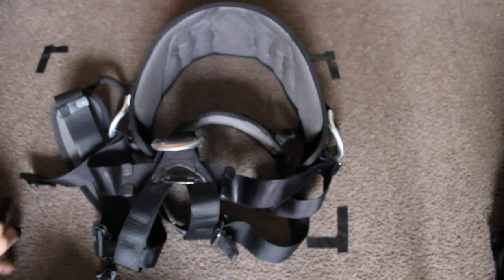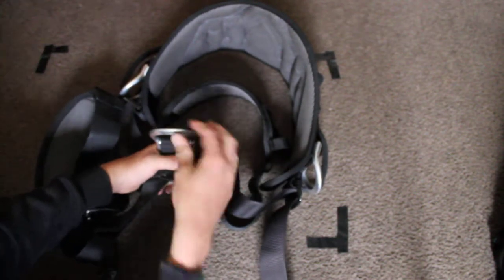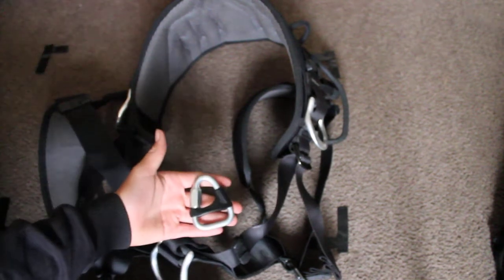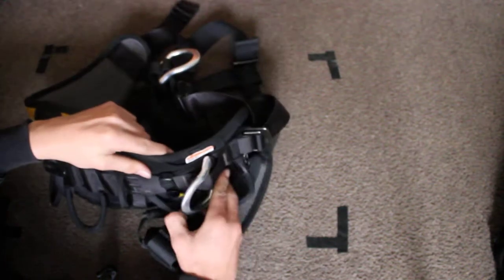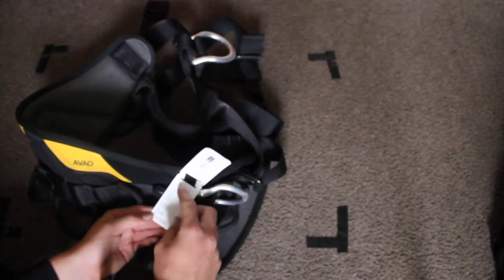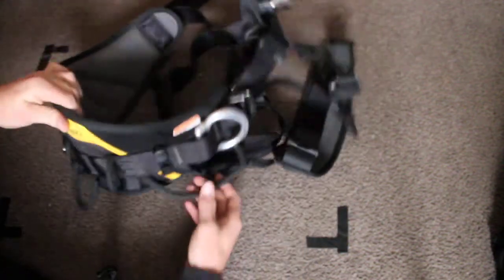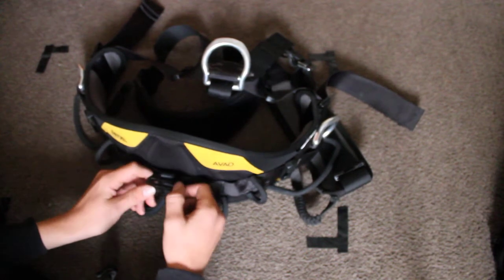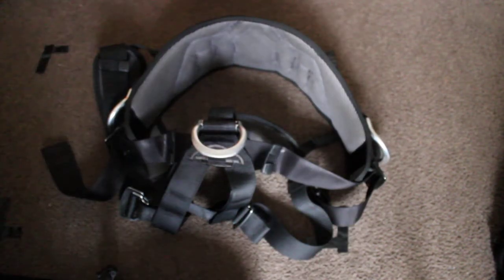petzl avao sit